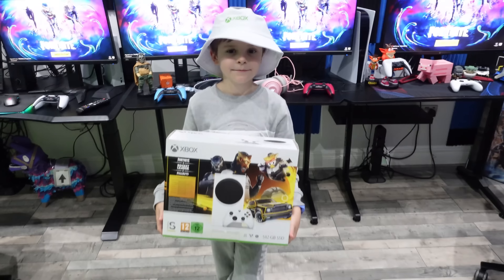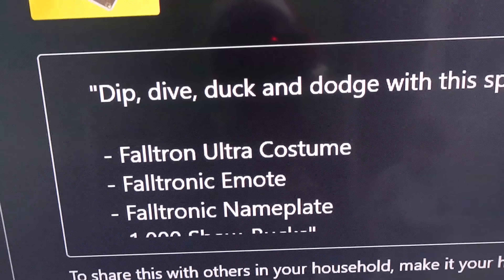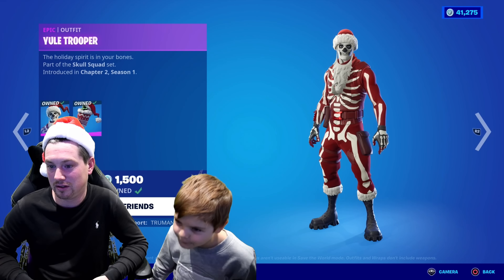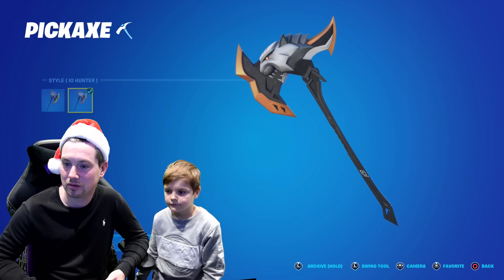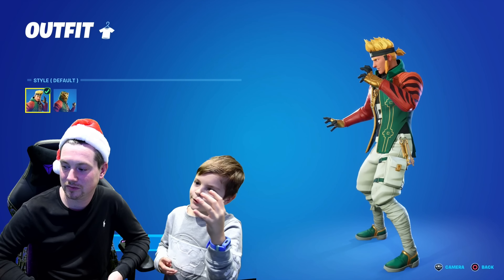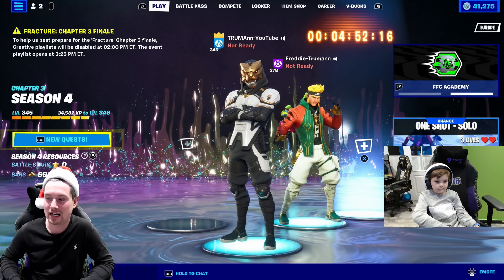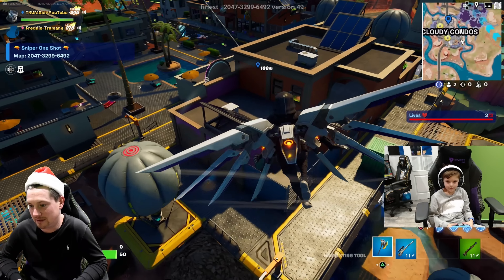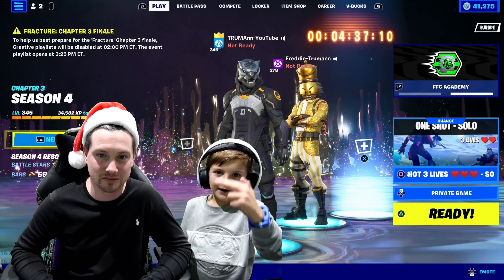Unlocking NEW Fortnite EXCLUSIVE Xbox Skin GILDED HUNTER - FREE Skin Fortnite Bundle With XBOX Today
TRUMAnn Unlocking NEW Fortnite EXCLUSIVE Skin Bundle XBOX Gilded Hunter Skin Unlocked. Unlock The NEW Exclusive Gilded Hunter Skin Fortnite Bundle FREE When You Buy A New Xbox Console Today. Free Fortnite V-Bucks & Free Fall Guys Show Bucks included in The Packs.

TRUMAnn & His 9 Year Old Kid Freddie Showcase Gameplay Using NEW Huntmaster Saber Skin (Ps5 Controller Gameplay)

Final Fortnite item Shop The Last item Shop For Chapter 3 Season 4 Fortnite

Gilded Hunter Fortnite Pack:
Huntmaster Saber Outfit With Style
Saber's Fang Pickaxe With Style
The Hunt Begins Wrap
1000 FREE Fortnite V-Bucks To Spend On Battle Royale item Shop

Gilded Hunter Rocket League Pack:
1000 FREE Rocket League Credits
Fennec Car
Huntress Decal
Orange Hexphase Boost
Titanium White Astro CSX Wheels

Gilded Hunter Fall Guys Pack:
1000 FREE Fall Guys Show Bucks (Show-bucks)
Falltron Ultra Costume
Falltronic Emote
Falltronic Nameplate
1,000 Free item Shop Show Bucks

Epic Games Fortnite NEW item Shop Creator Code TRUMAnn

Fortnite Servers Will Shut Down Today! NEW Fortnite LIVE Event today
Fracture Chapter 4 Season 1 Fortnite